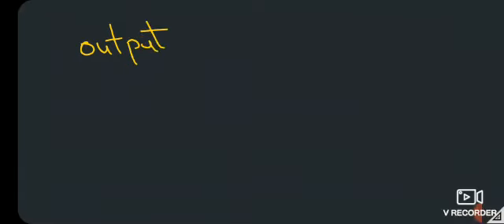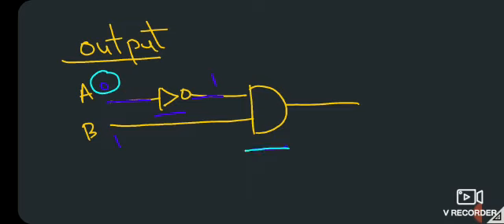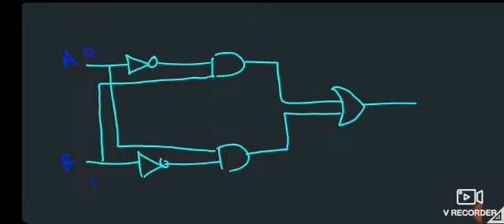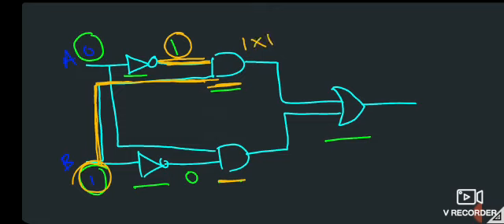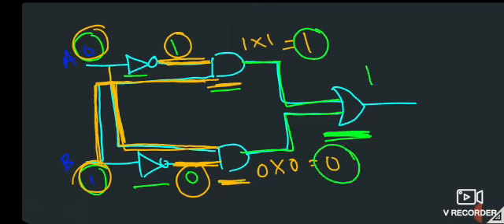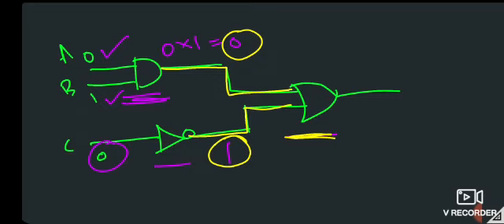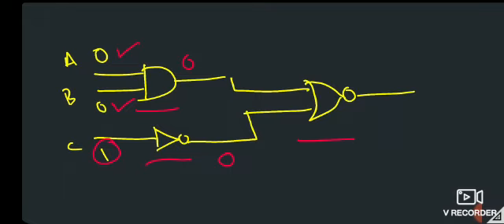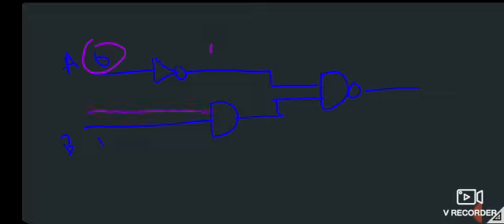Computer-grade 7-Lesson2-Logic gates